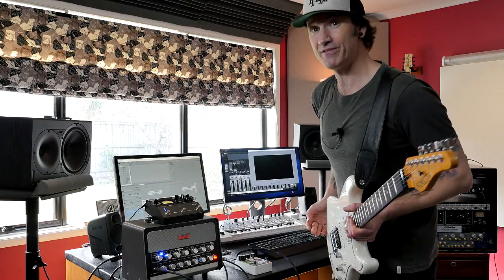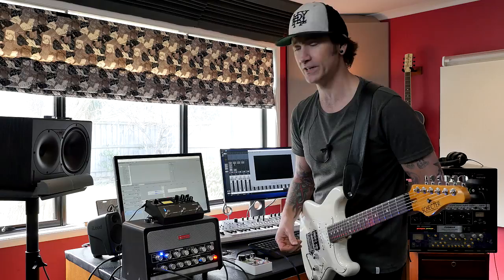First jam on the Positive Grid Bias head & High Horse Fuzz/Octave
Recorded through the direct outs. The Bias head sounded great straight up so I just got to jammin' right away! Full  review to come.
Great combination with the High Horse Fuzz.